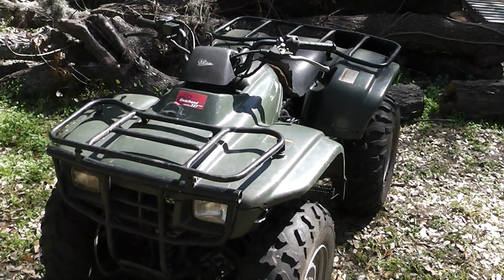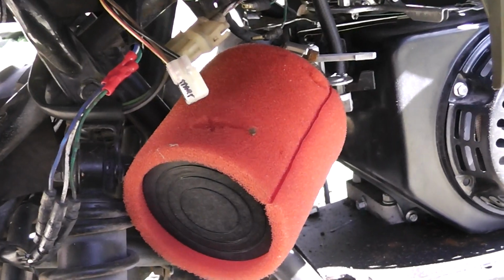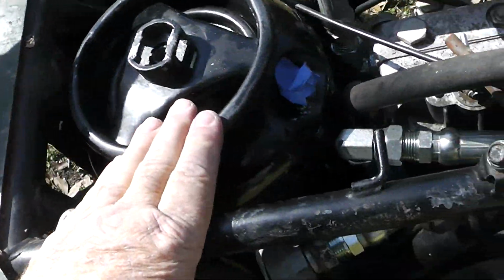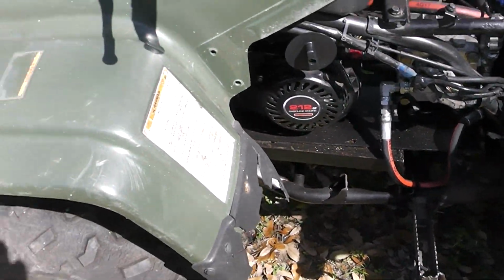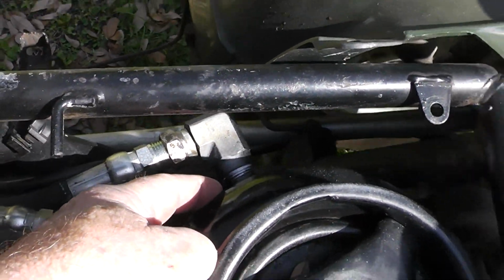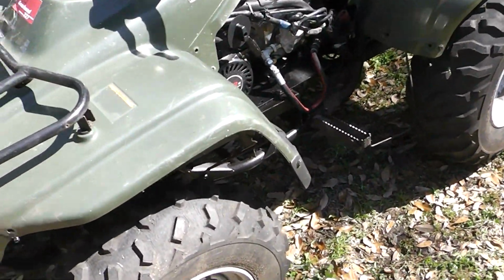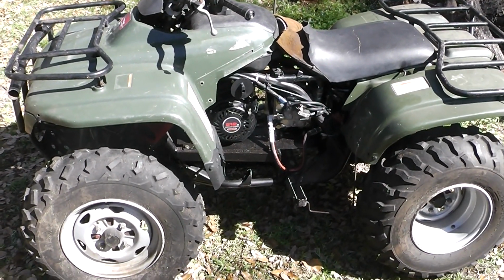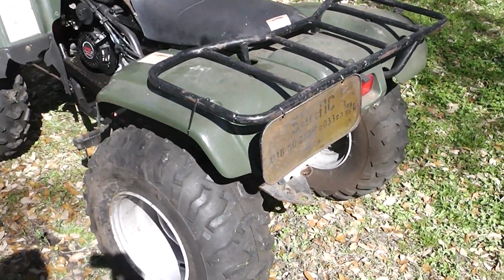ATV Repower Hydrostatic Drive Part 4: She Moves.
I complete my hydrostatic drive on my 1997 Honda Recon ATV. This project was a long time coming. It was started in 2017 and finished in 2025 but, the key is that I never gave up!